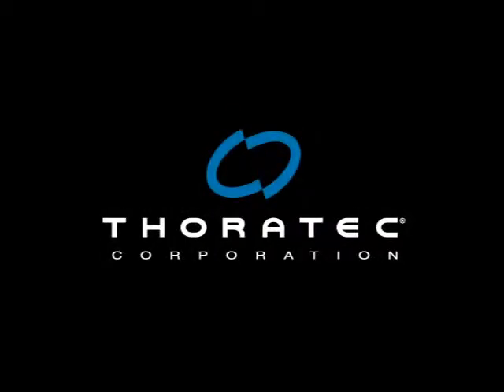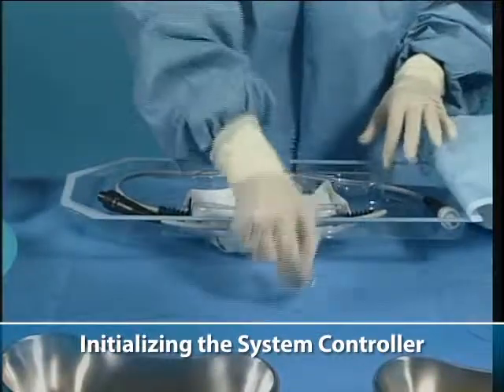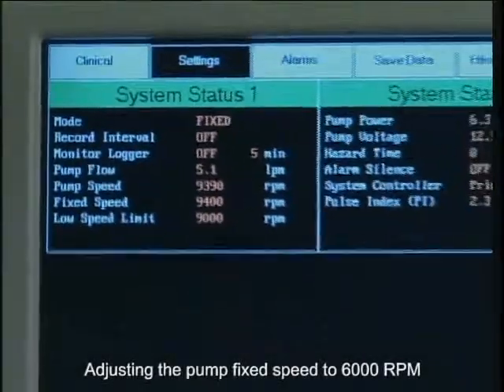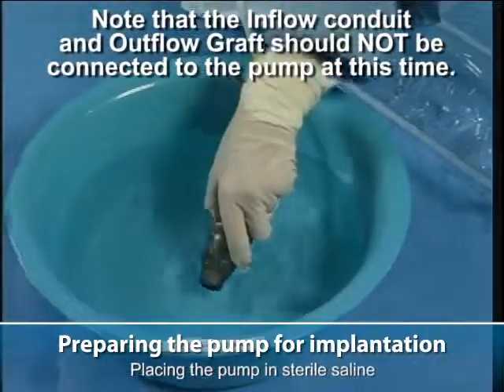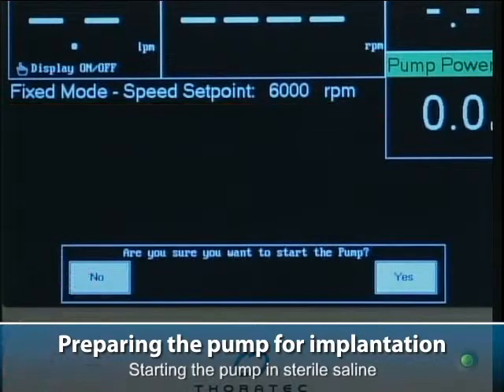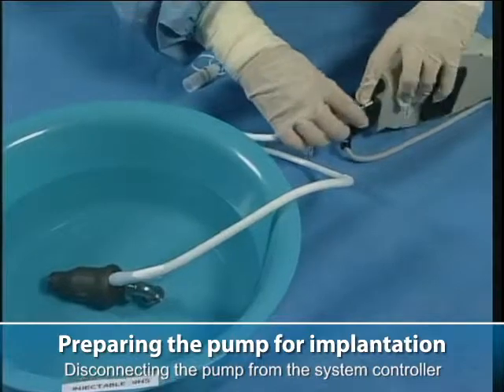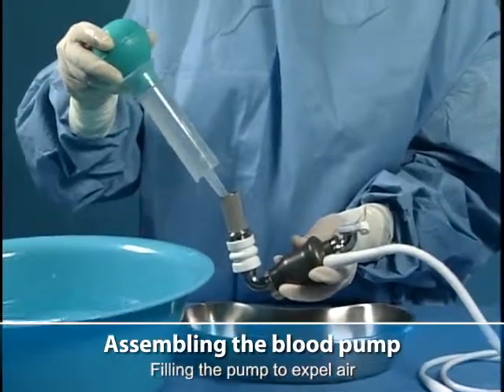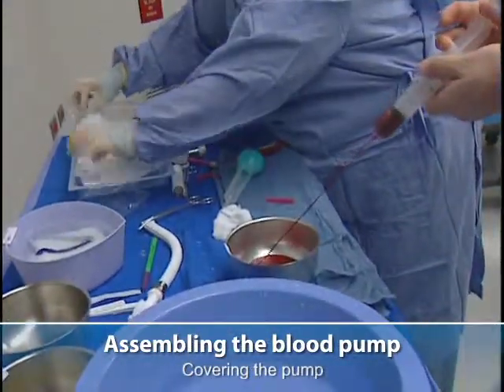HMSS Prep SURGICAL SIMULATOR DEVICE PREPARATION AND ASSEMBLY